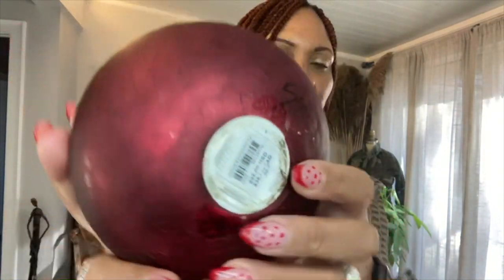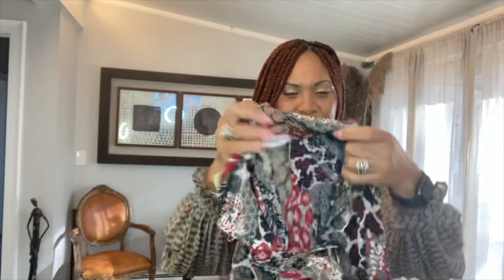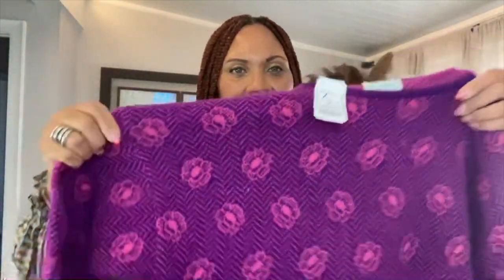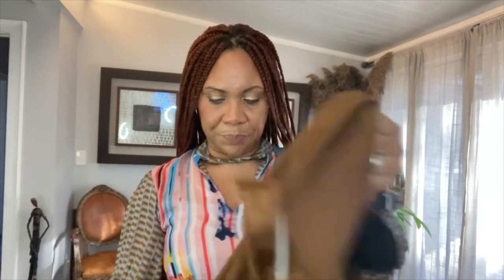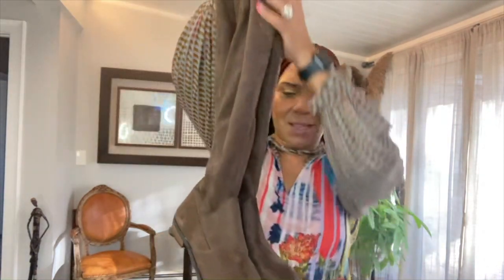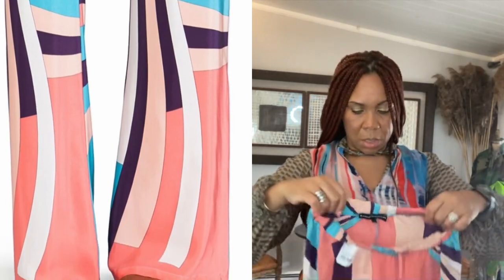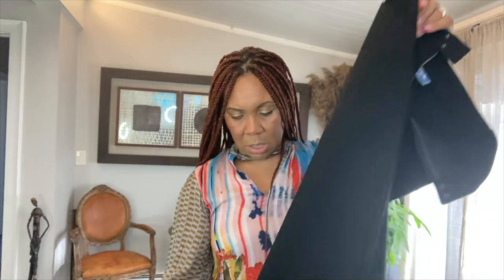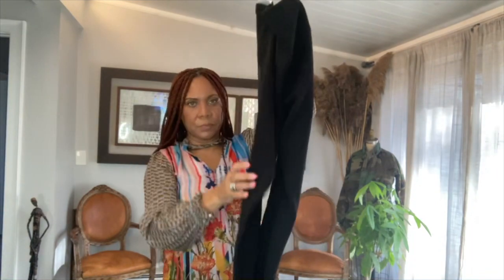FALL FINDS FOR THE WARDROBE!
LET'S BEGIN THE FALL SHOPPING! I AM LOOKING FORWARD TO ADDING THESE IN MY WARDROBE. DESIGNER BOOTS ARE THE BEST TO SHOP PRELOVED! HOPE YOU ENJOY THESE GEMS.